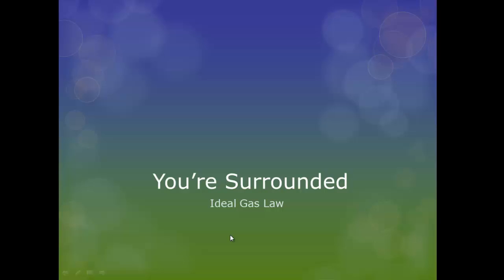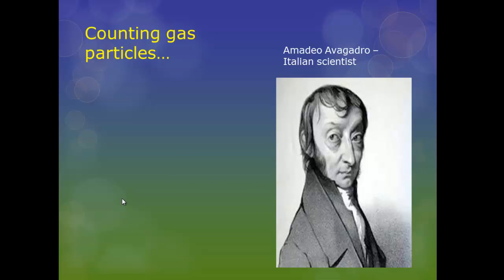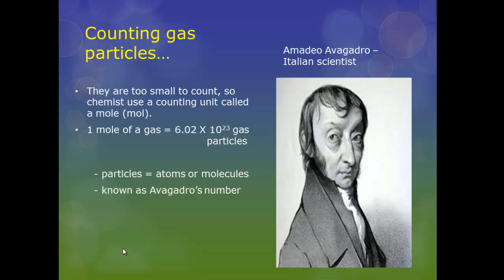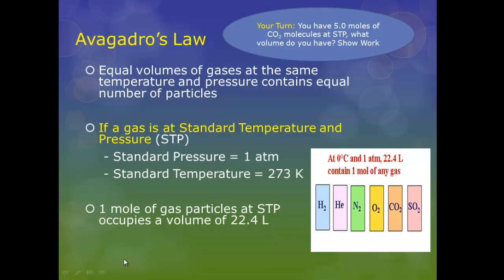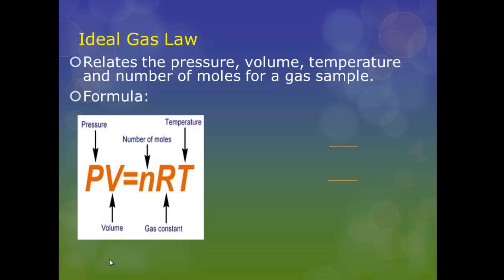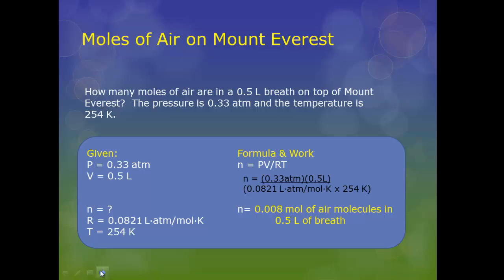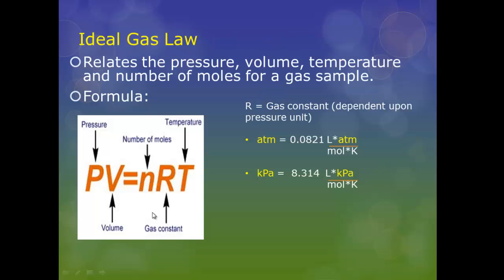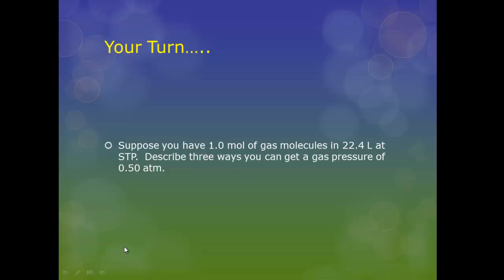Unit 3 You're Surrounded: Ideal Gas Law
An explanation of the ideal gas law and how to solve problems using the equation PV =nRT.